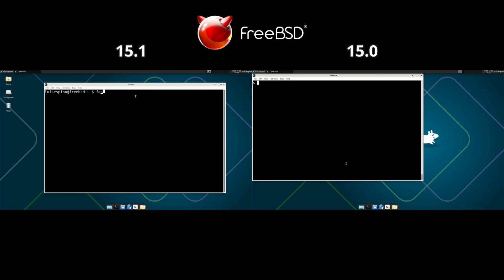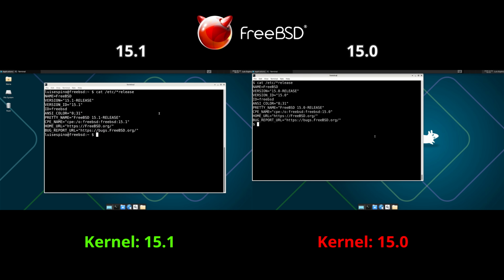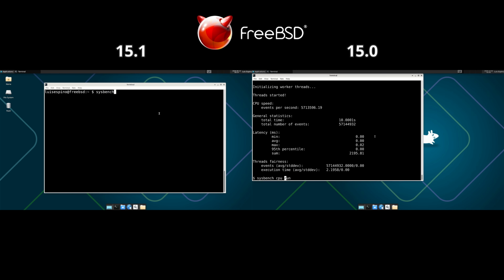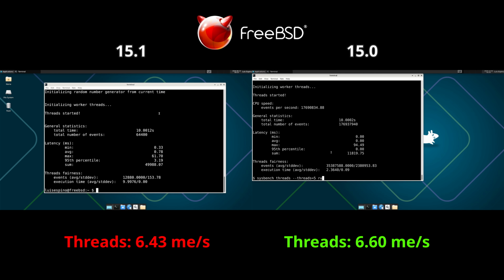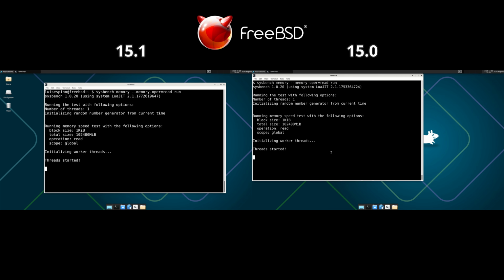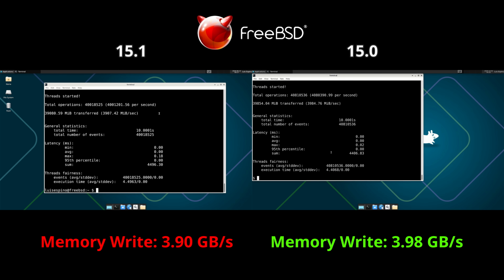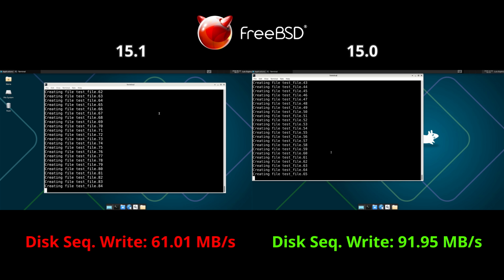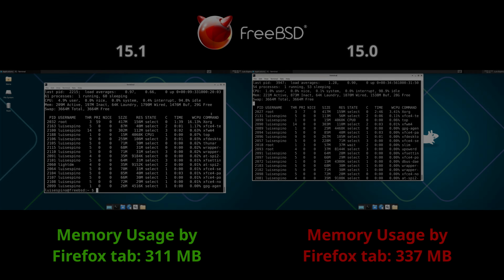🛑 Don't Upgrade to FreeBSD 15.1 Until You See These Benchmarks | Performance Comparison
Is FreeBSD 15.1 really a performance upgrade? 🚀 In this deep-dive benchmark comparison, we put the latest FreeBSD release to the test against its predecessor. We analyze everything from memory efficiency and CPU performance to scheduler latency and disk I/O.

We ran identical hardware configurations to see if the new memory management improvements actually translate to better real-world performance. Some results might surprise you!

In this video, we cover:
✅ Memory usage and efficiency 🧠
✅ CPU performance & scheduler latency ⚡
✅ Synchronization & File operations
✅ Real-world Firefox RAM consumption
✅ Final verdict: Is it worth the upgrade?

🕒 Timestamps:
00:00 FreeBSD 15.1 System Information Comparison
00:40 CPU, Threads & Mutex Benchmarks
02:00 Memory, File I/O & Disk Tests
03:20 Firefox RAM Usage
03:40 Conclusions